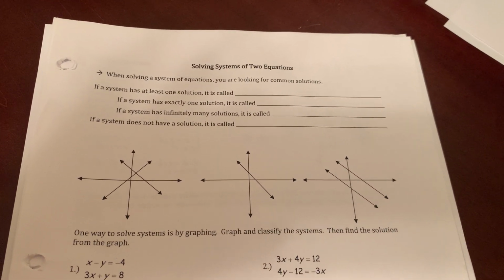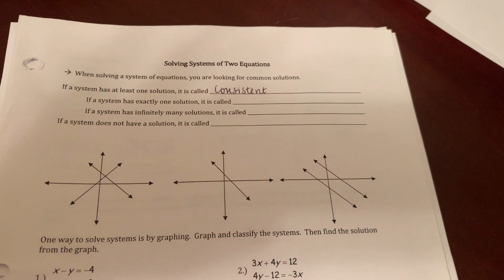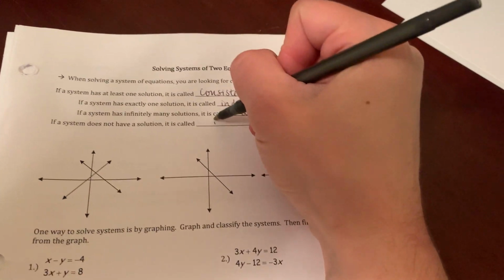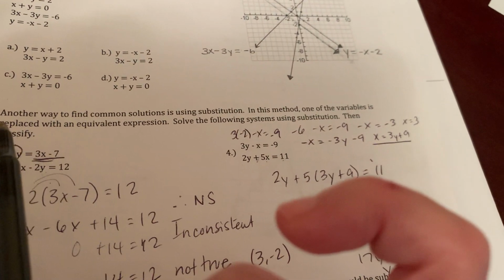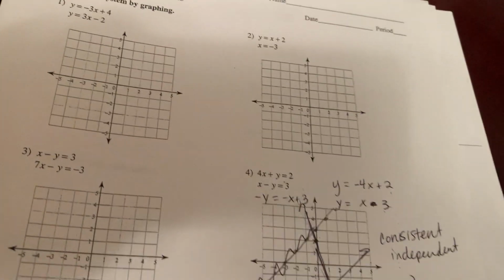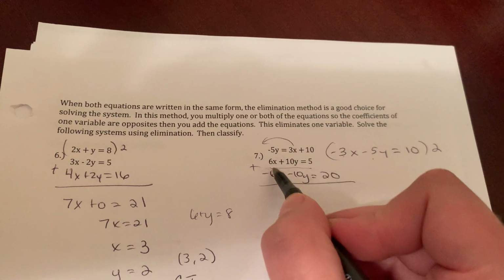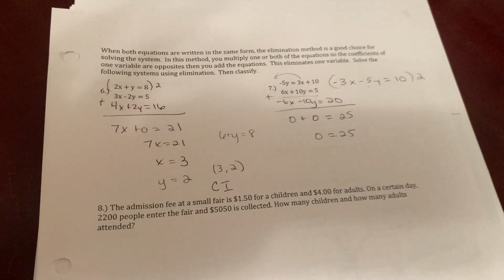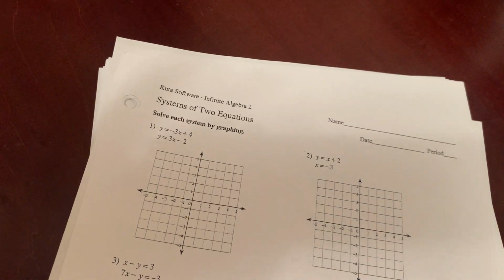Algebra II - Chapter 3.1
Solving Systems of Equations Review - Graphing Elimination, Substitution